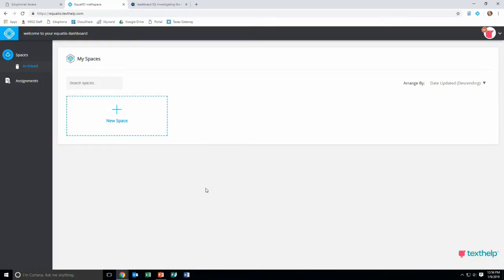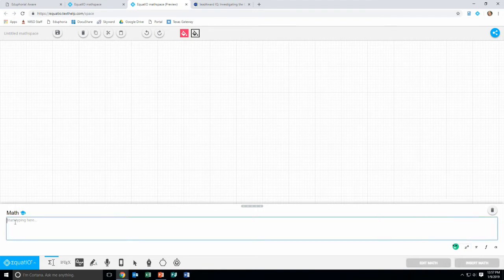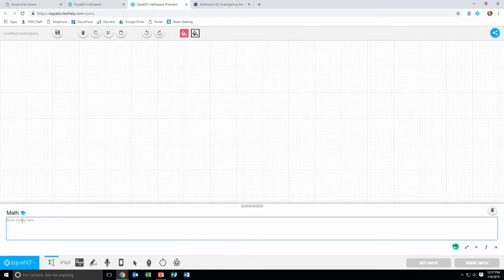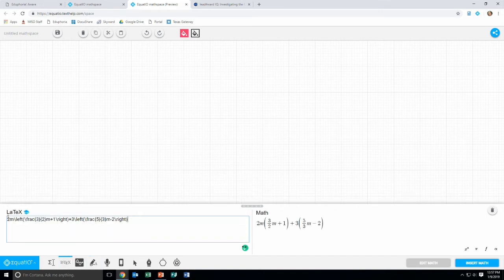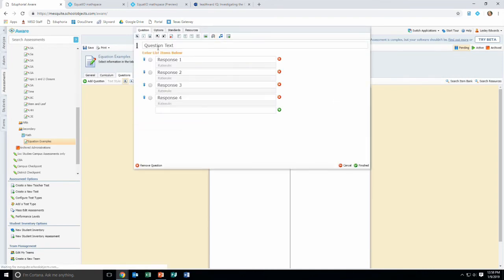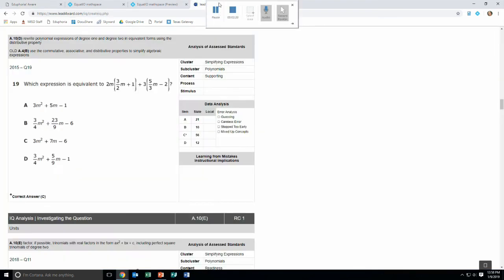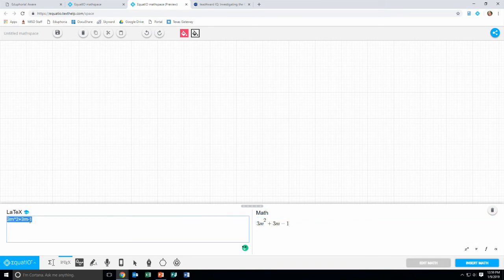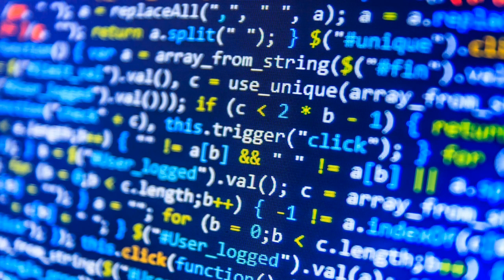EquatIO & Eduphoria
Short video explaining how to create equations in EquatIO that can be pasted into Eduphoria.